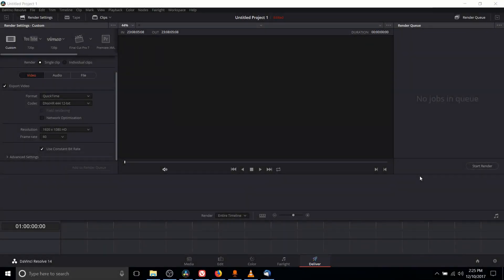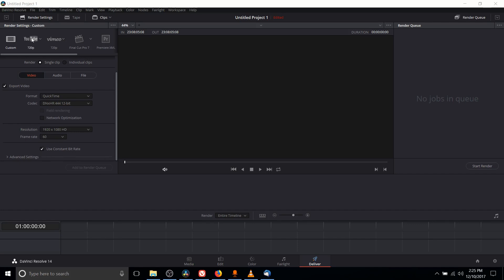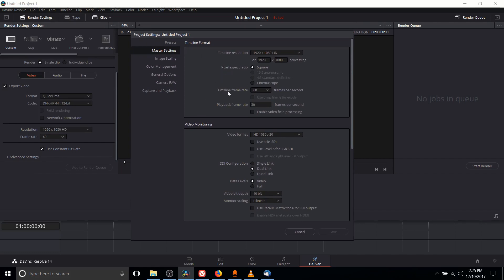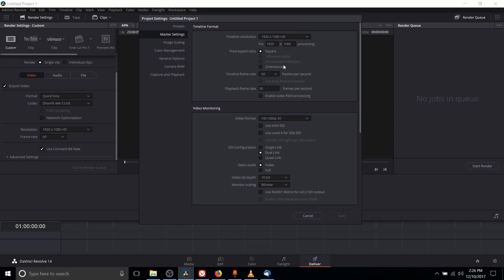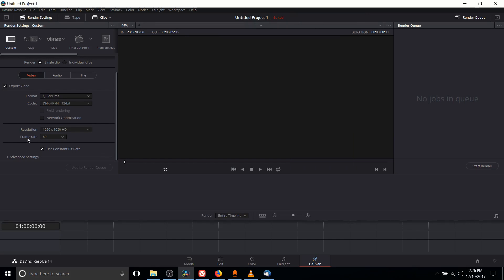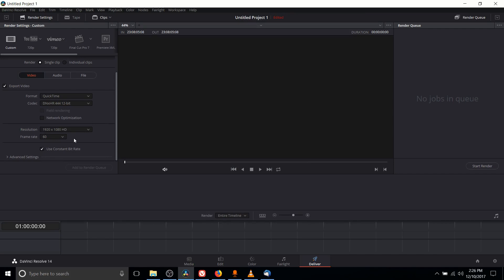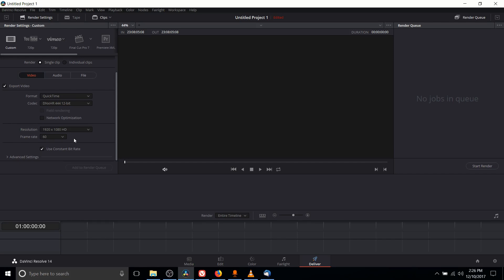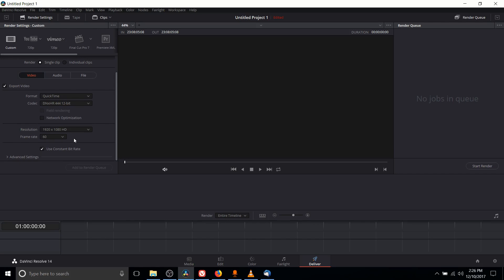How to Set 60 FPS for Video Output | Davinci Resolve 14 / 15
Change Timeline / Output Frames Per Seconds to 60 (or any other setting) in Davinci Resolve.

Note that for it to work right, you still need to record your footage in 60 FPS.

Learn to Edit Videos in Davinci Resolve $5 Off

Bitcoin: 17Pn5PifFmRkHRAqCZQAom1ZjCiSf7qJjJ
Ethereum: 0x6f2781F382952c8caCDbE99C46F07c265ab59627